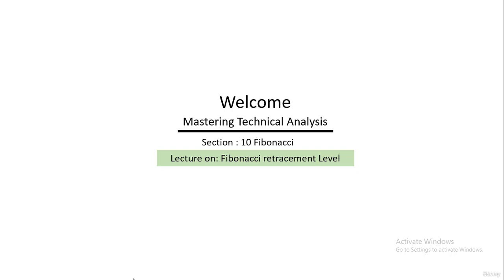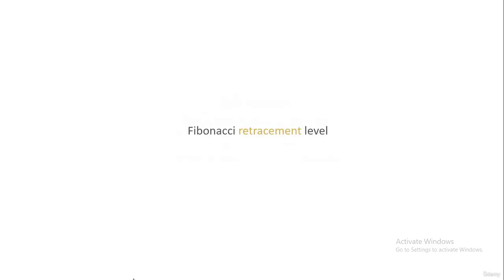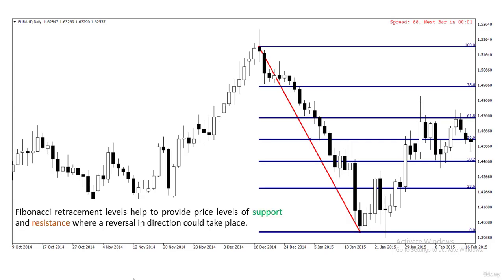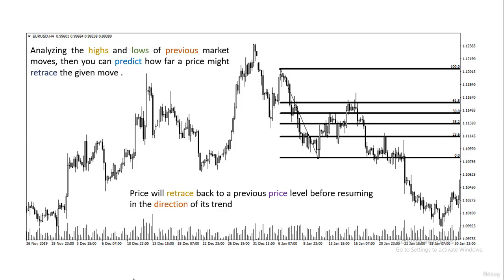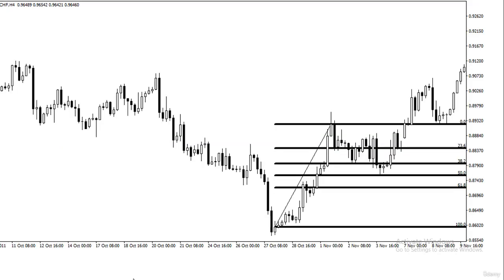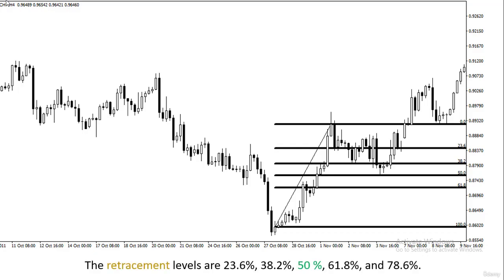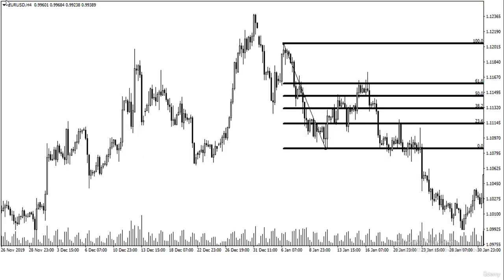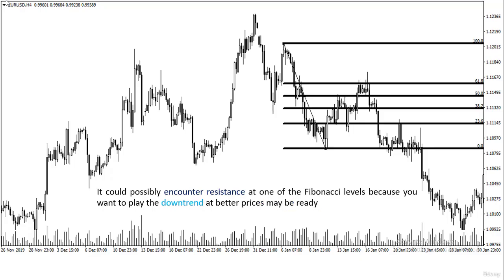Fibonacci Retracement Levels Explained | How to Trade Pullbacks Like a Pro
The Fibonacci Retracement Tool is one of the most reliable methods for identifying potential reversal zones and pullbacks. In this video, you’ll learn how to draw Fibonacci levels correctly, use them for entries, and combine them with trend analysis to find high-probability trades in Forex and Stock markets.

✅ What You’ll Learn in This Video:

What are Fibonacci Retracement Levels
How to draw them correctly on charts
Key Fibonacci ratios: 23.6%, 38.2%, 50%, 61.8%, 78.6%
How to trade pullbacks using confluence zones
Real chart examples and entry strategies